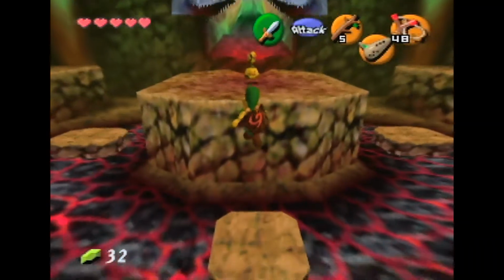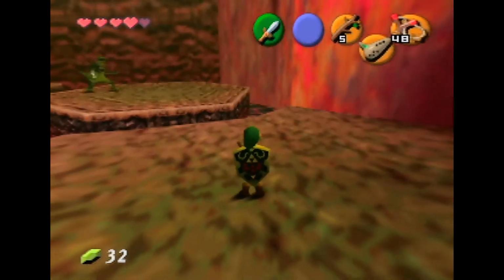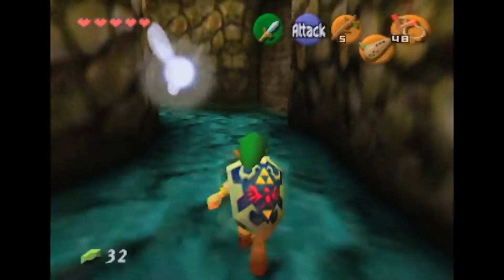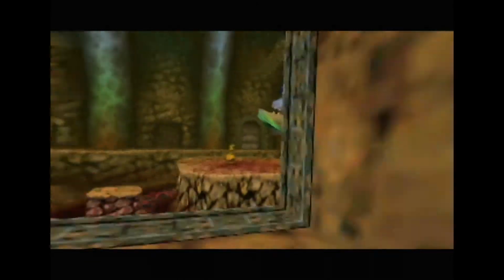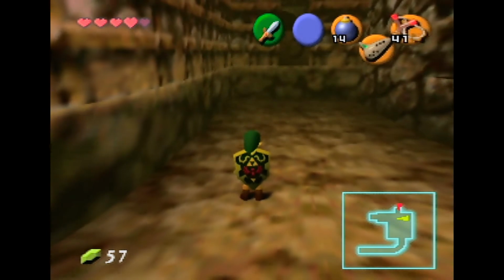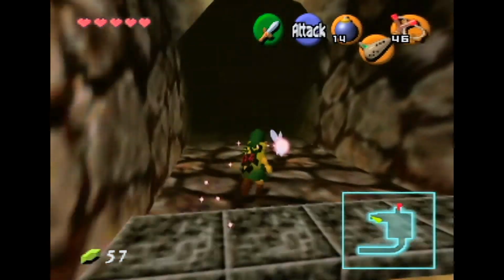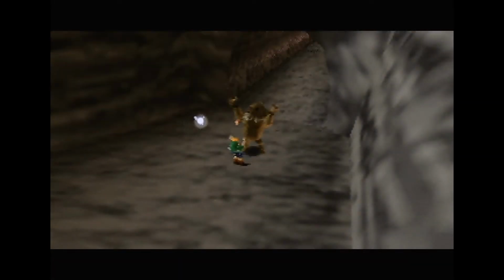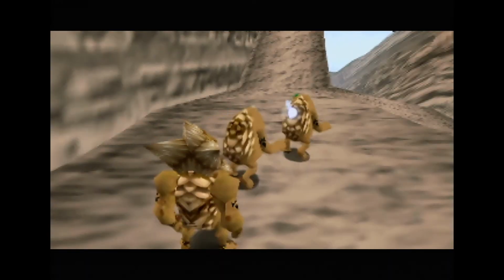Shaun Plays: The Legend of Zelda: Ocarina of Time | Part 6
Ark heads into Dodongo's Cavern to clear it out in exchange for the Spiritual Stone of Fire.